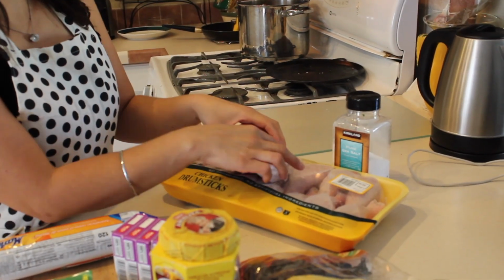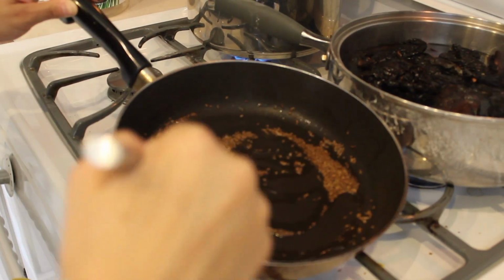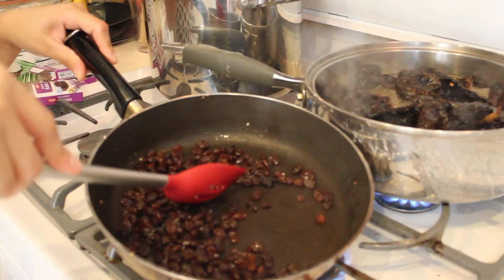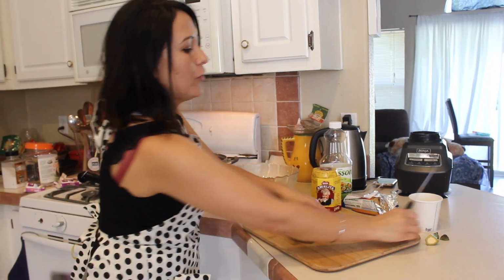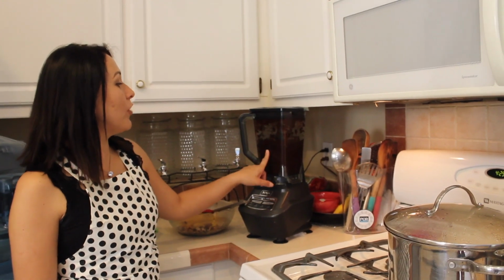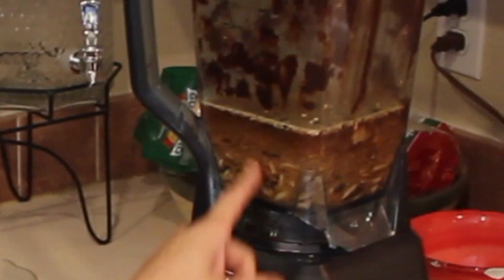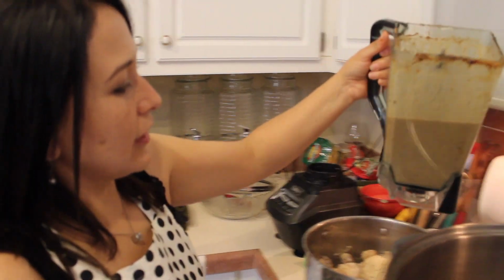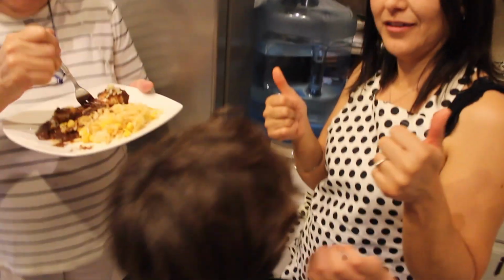How to Make Mole (FROM SCRATCH) | Karina Cooks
Today I show you how to mole! From scratch! Definitely one of my favorites!